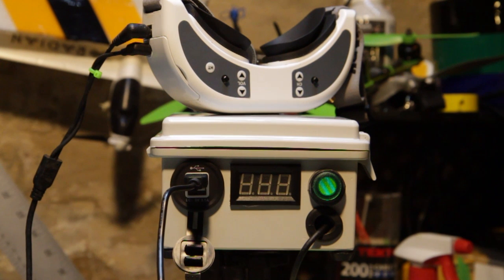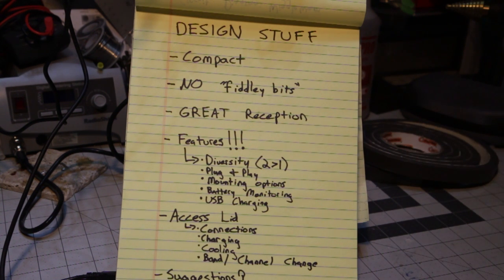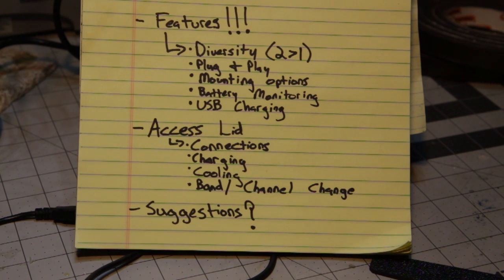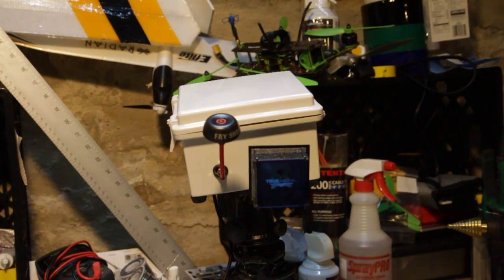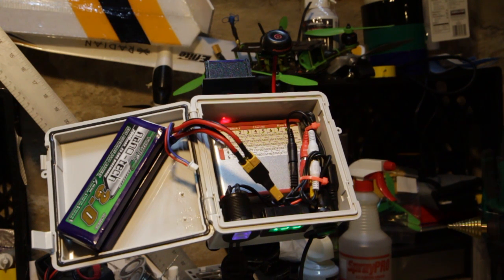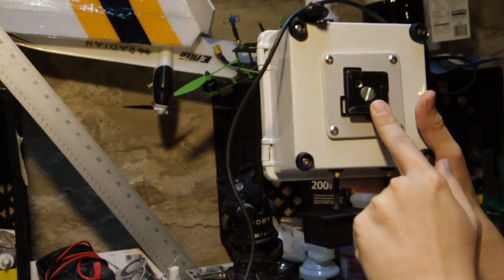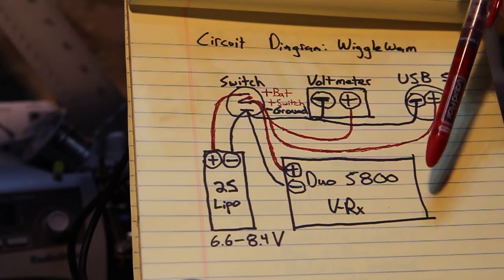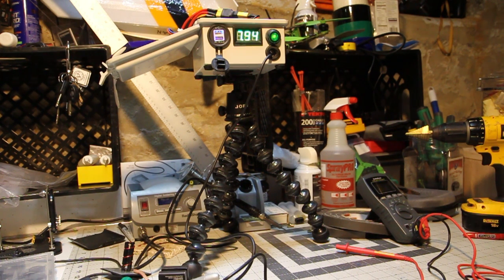Compact 5.8 GHz FPV GroundStation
Here's an overview my compact 5.8 GHz FPV Groundstation

Parts List
Batteries (2x3000mAh 2s LiPo)

Tripod Mount

Antennas
ImmersionRC Spironet, VAS 3 Turn Helical, VAS 10dBi CrossHair

Other Stuff You’ll Need:
Soldering Stuff, HeatShrink, Drill/Driver,  Stepbit,  Dremel, Wire.